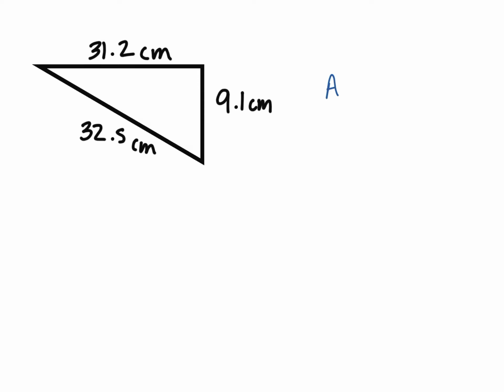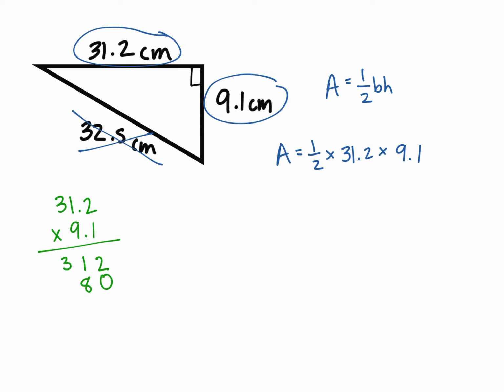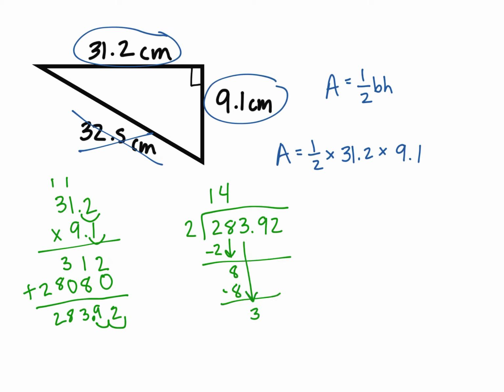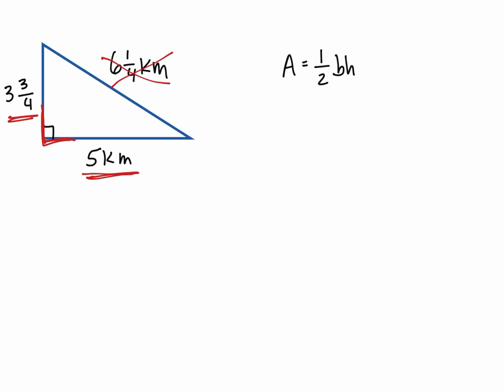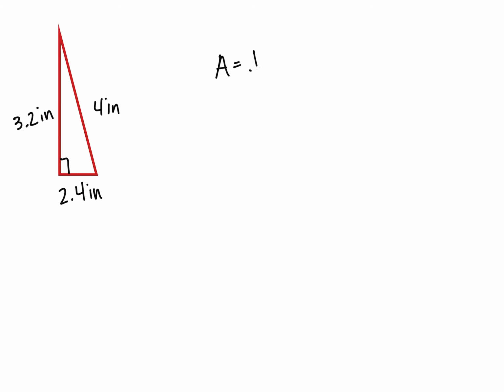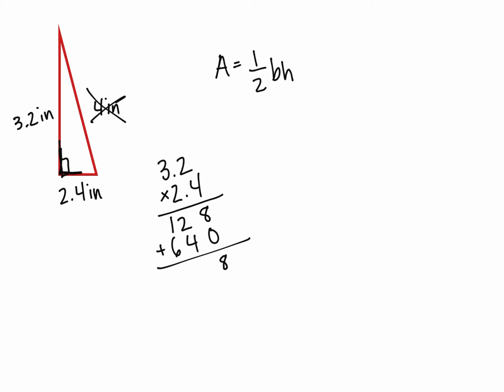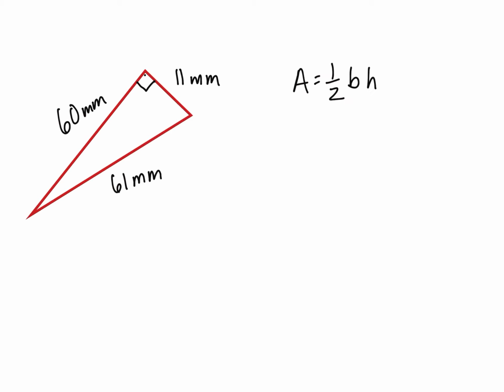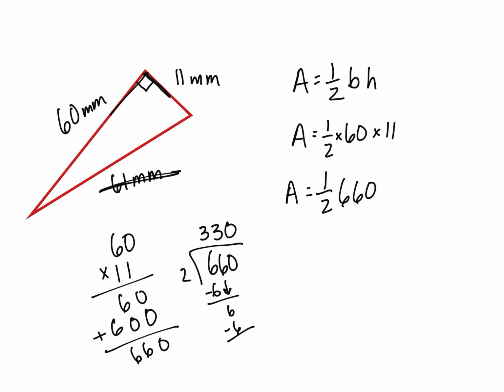6th Grade Module 5 Lesson 2 (Eureka Math) Problems 1-4